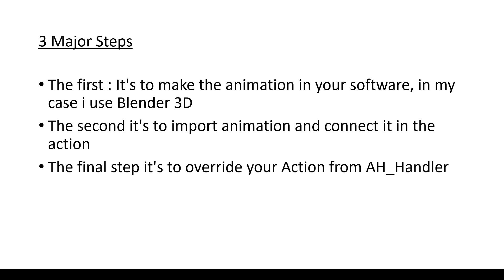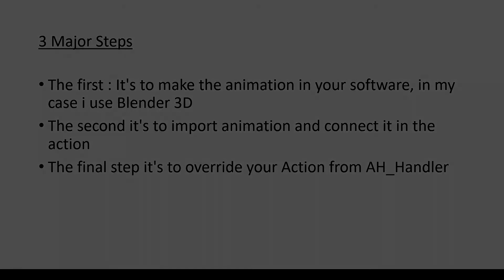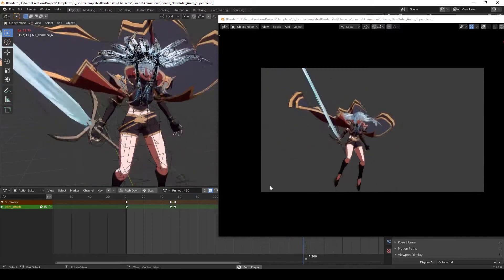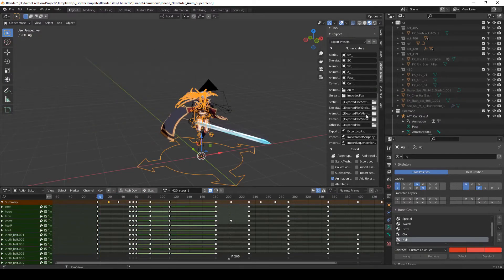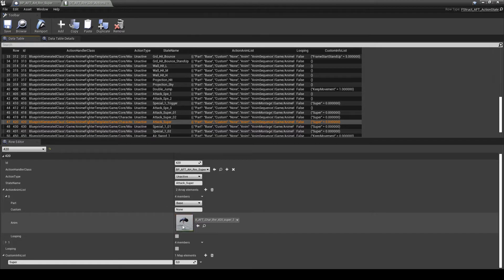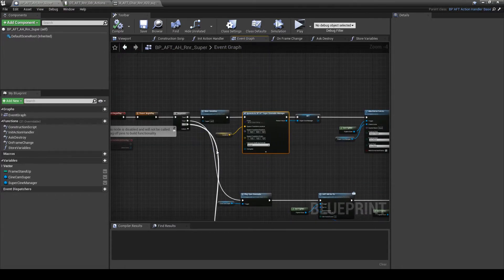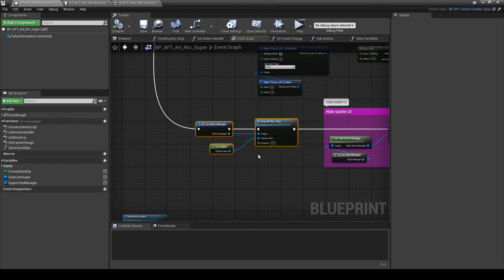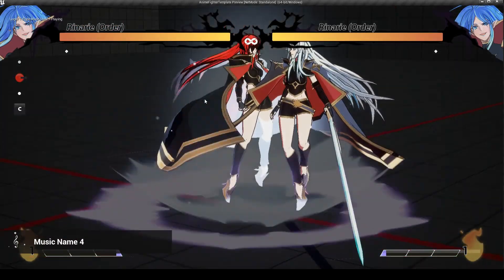AFT 1.1 - How i make super attack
Hello !

Someone asked me how I proceeded to make super attack.
It's quick explain, i can't go into to much details but i hope this can help a bit.